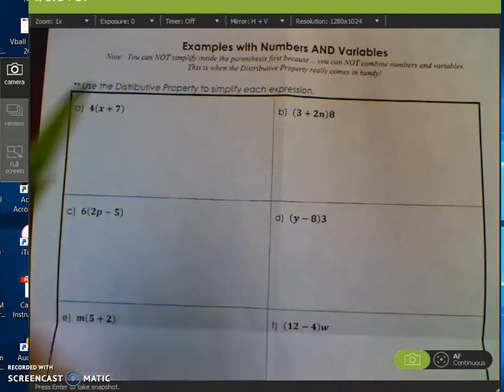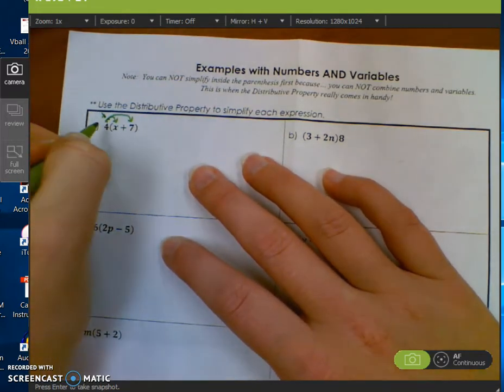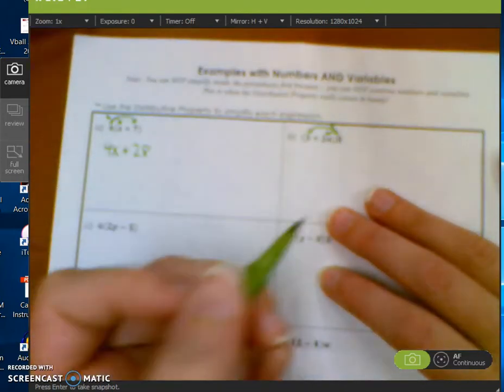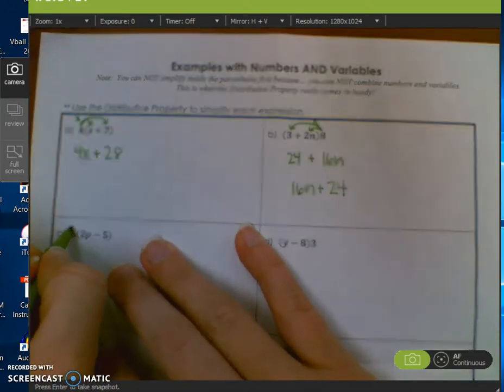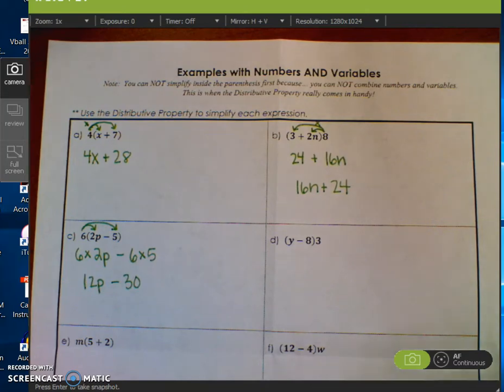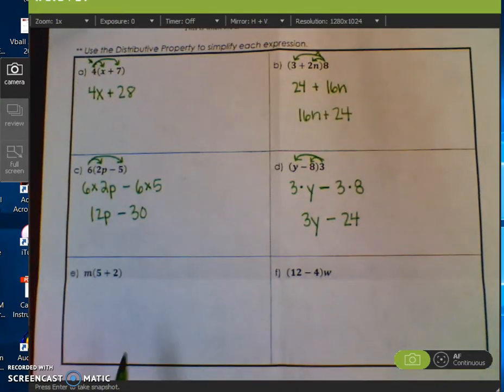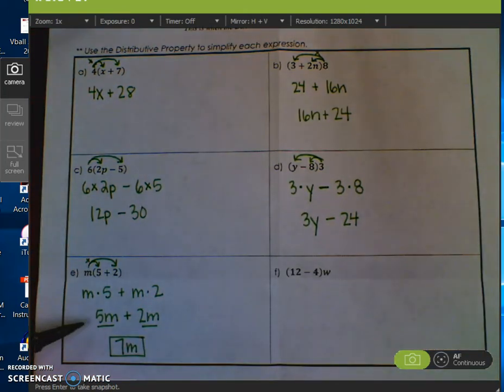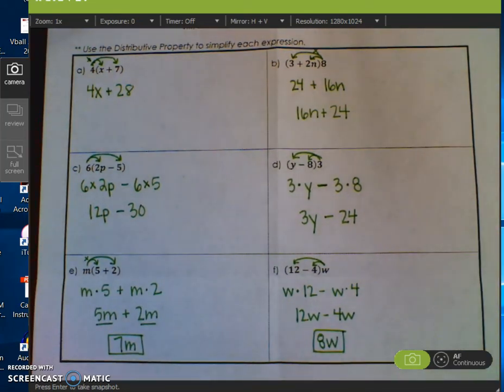1F Video 3 Distributive Property